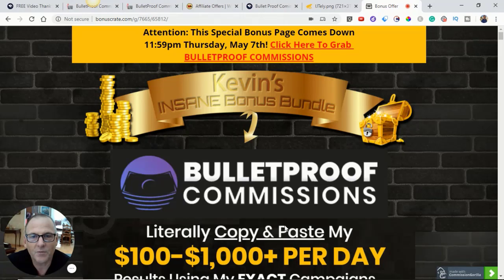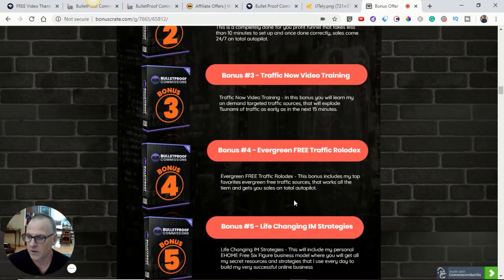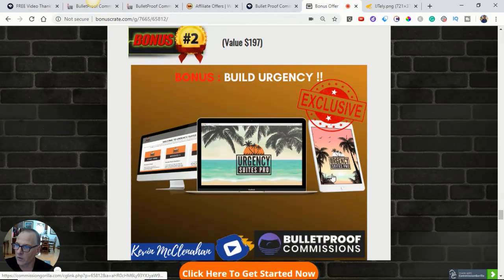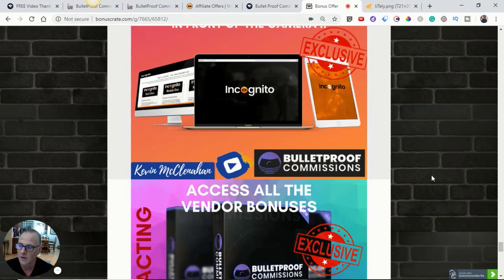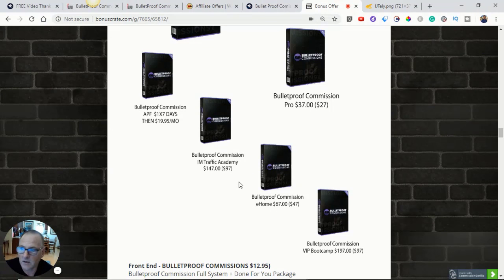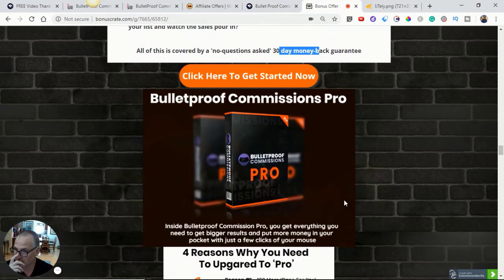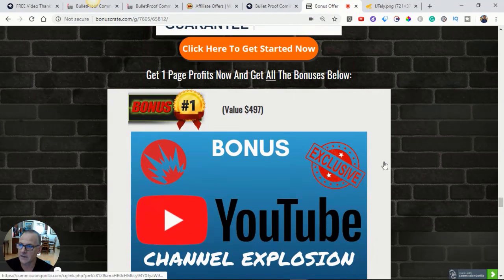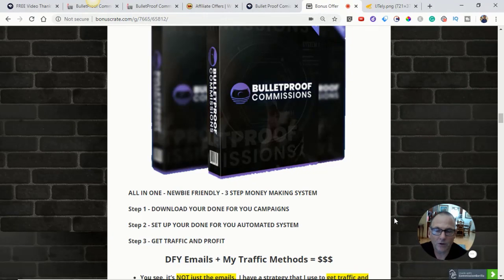Bulletproof Commissions Review🧐Bulletproof Commissions👌Bulletproof Commissions Bonuses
DONE FOR YOU - ALL IN ONE - NEWBIE FRIENDLY - 3 STEP MONEY MAKING SYSTEM
Step 1 - DOWNLOAD YOUR DONE FOR YOU CAMPAIGNS
Step 2 - SET UP YOUR DONE FOR YOU AUTOMATED SYSTEM
Step 3 - GET TRAFFIC (Customers to see your offer) AND PROFIT

Hi, I'm Kevin McClenahan from KevinMcclenahan.com here in San Diego, SDMarketGuru.  Bulletproof Commissions is a program of DFY Emails + My Traffic Methods = $$$
It’s NOT just the emails.  Vick has a strategy that I use to get traffic (customers to see our offer) and monetize it…
The combination of the proven emails and my traffic methods is the reason I’m able to make a full-time income with this.
You might be thinking: “Vick only earns good money because he’s special and has superpowers.” I assure you that’s not the case. The method is easy and anyone can do it.
You just have to actually follow it -- Do the correct actions - and then you will see results.

Learn how to earn recurring monthly incomes from several sites
in the MMO niche that payout every single month.
You're going to learn how to promote different sites that have
recurring payments and high retention because of their
high customer value.
Put in the work once and get paid over and over again.

If this is something you're interested in then stick with me
for a few minutes and I'll also dive into the really cool
free bonuses I have included if you pick up this product
via my link just below this youtube video in the description section.

If you are looking for information and an in-depth review of Bulletproof Commissions,
how much views on youtube to make money,
how to earn money using youtube,
how to get paid on youtube,
video show to earn money from youtube by uploading videos,

which means that if you click on one of the product links, I'll receive a
Please note that results may and will vary. I cannot guarantee that you or anyone
else will make any sum of money - it all depends on each person's situation, drive,
and even luck. You are responsible to
do your own due diligence when researching products.